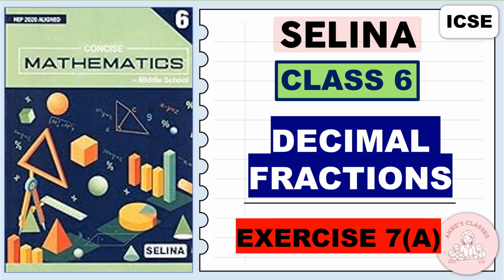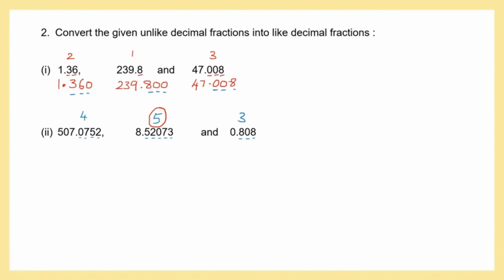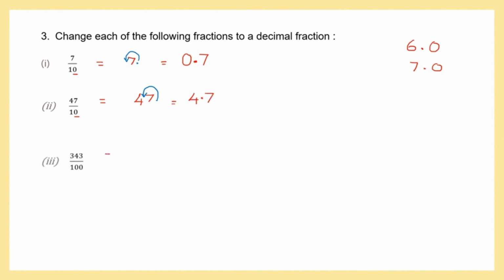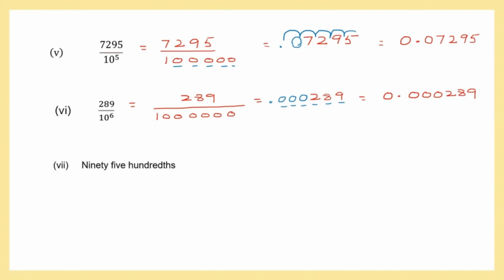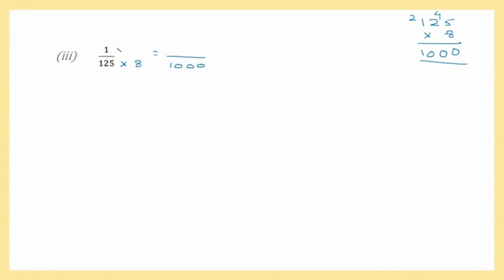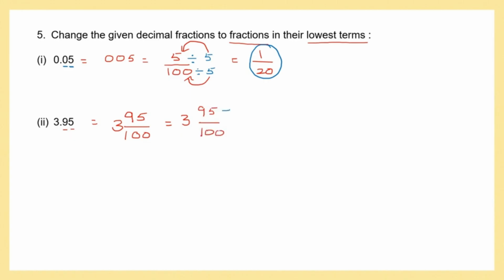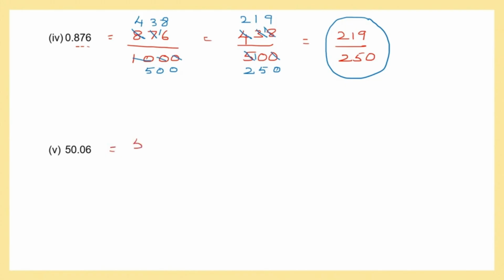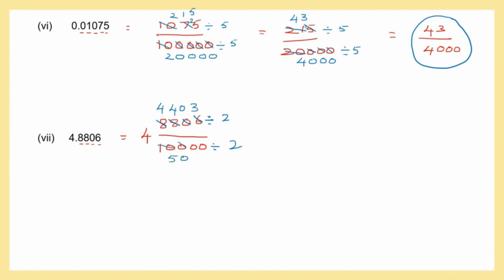DECIMAL FRACTIONS EXERCISE 7(A)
Hi everyone.  In today's video we will be working out DECIMAL FRACTIONS EX 7(A)

Decimal Fractions
Decimal Point.
Decimal Places
Like and Unlike decimals